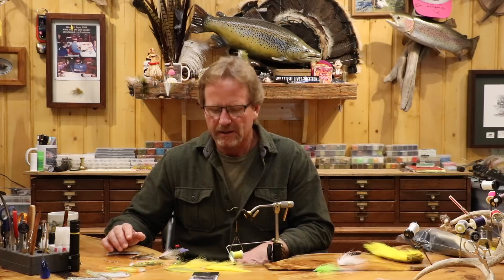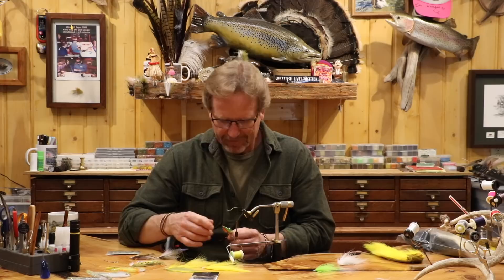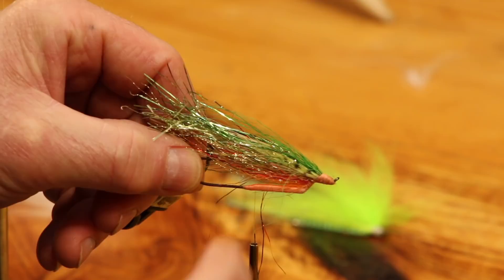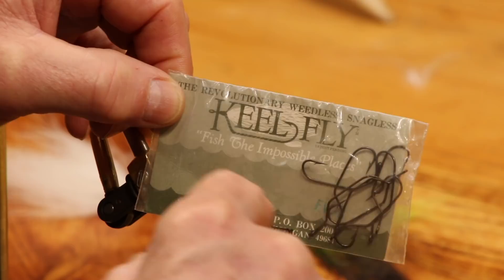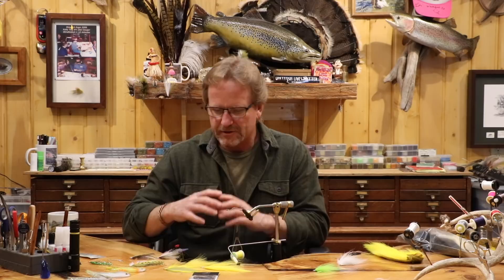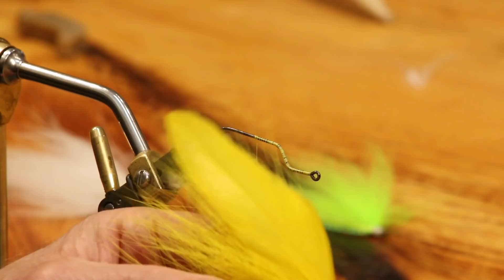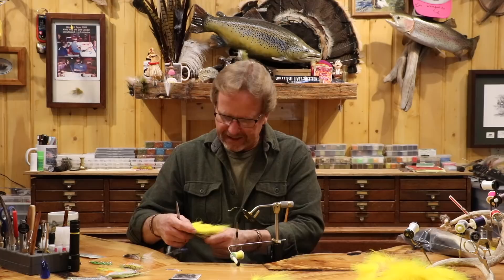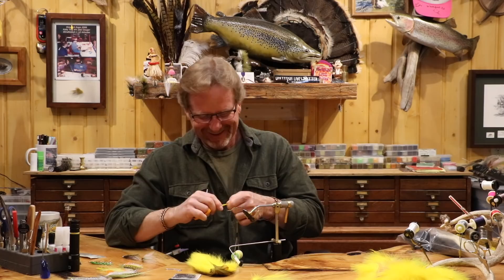Tying The Stacked Blonde with Kelly Galloup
The Stacked Blonde is a take off of one of Joe Brooks flies – the Platinum or Honey Blonde series. I wanted a little broader profile so I tied it in four stacks of bucktail on a keel hook. Of all my flies, the Stacked Blonde accounted for more than half of the fish my clients landed over 25 inches when I was guiding back in Michigan.

Galloup's Stacked Blonde Recipe:

Thread: Yellow 3/0 Nylon or 100 GSP